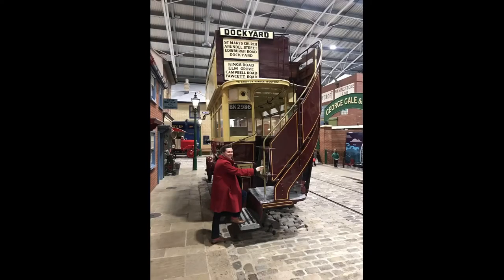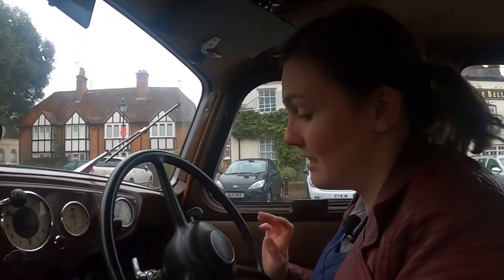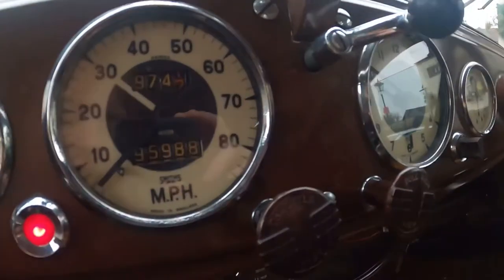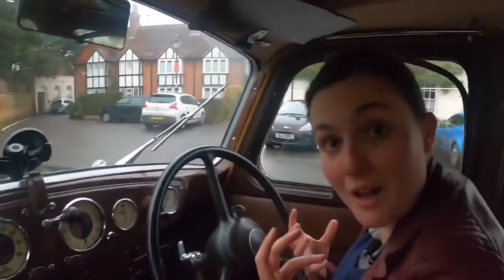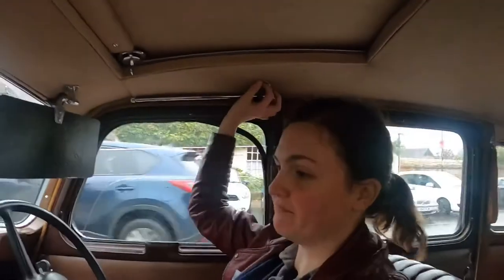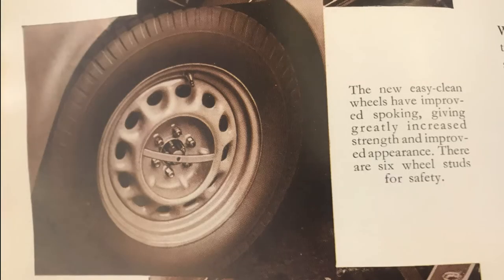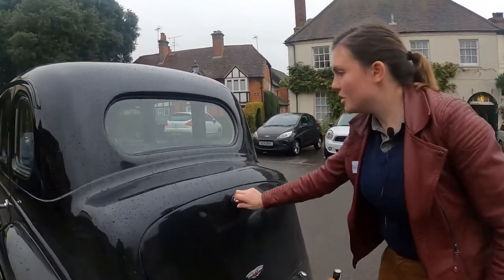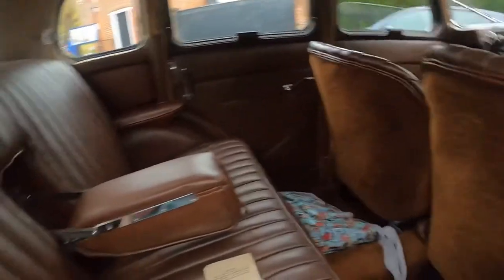Vintage motoring: 1940’s Morris 12 inside and out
Hey hey! So Kate and I decided to go on an adventure - in my 1939 series 3 Morris 12 4.

Do you know what a choke is? Or that car wheels used to have spokes like a bike? Sorrel shows Kate round the Morris showing all the mod cons- with interludes from the original vintage adverts from the 1930’s.